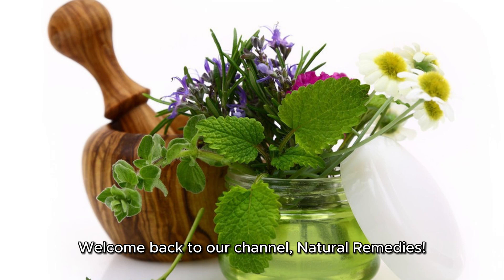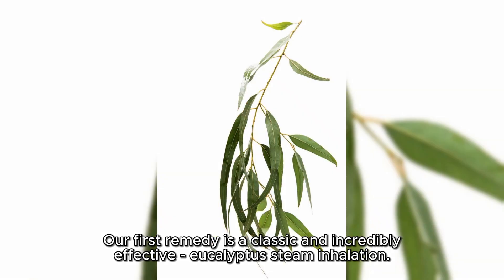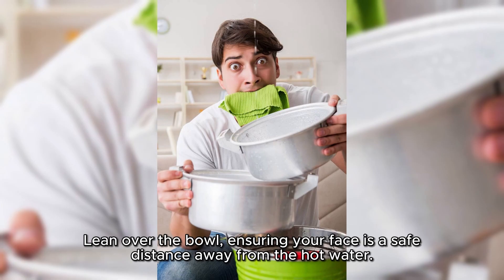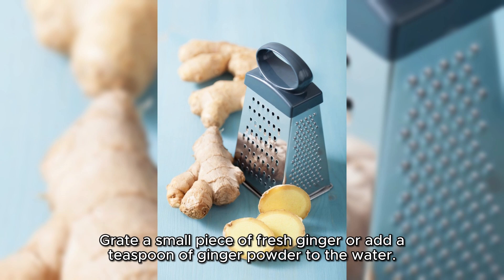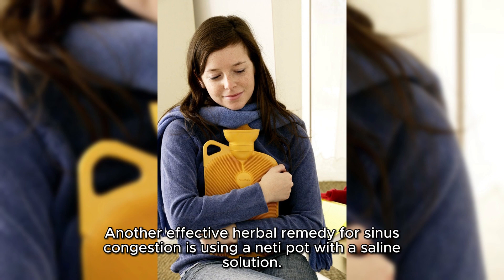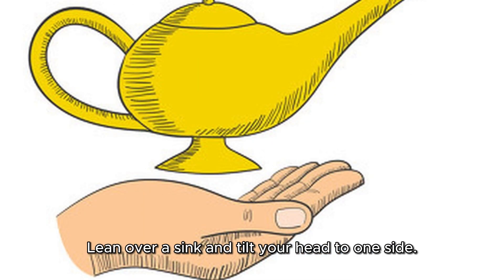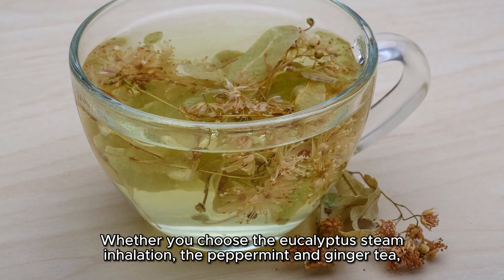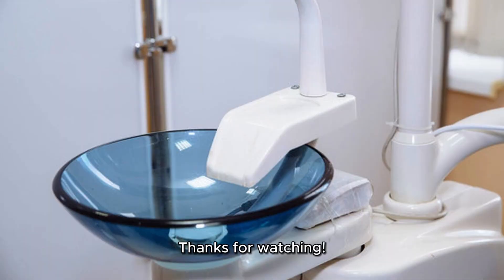Natural Solutions for Sinus Congestion Herbal Remedies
Discover the Power of Natural Healing! 🌿 Explore a range of effective home remedies in our latest YouTube video. From soothing sore throats to boosting immunity, we've got you covered with easy-to-follow DIY solutions for common ailments. Don't miss out – watch now and unlock the secrets of home remedies! Thanks😀